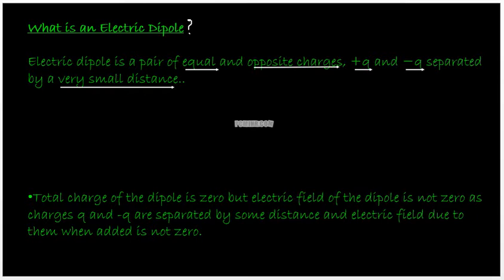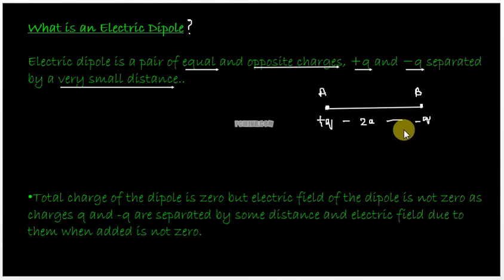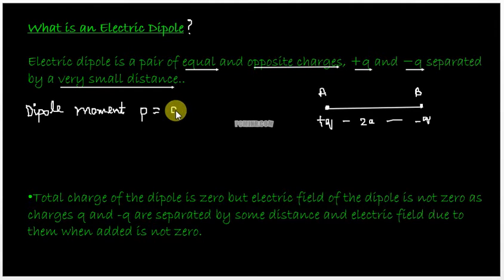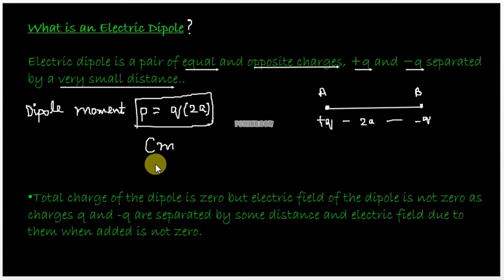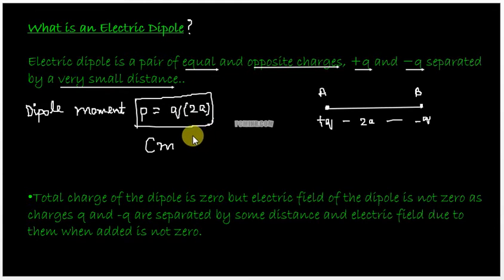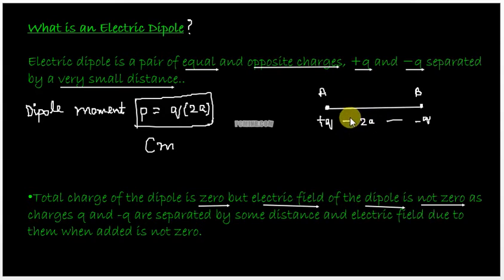Electric dipole(Grade12, Physics, CBSE, ISC, IBDP, AP Phy) Video PCC10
In this video you will learn about electric dipole. An electric dipole consists of two equal and opposite electric charges separated by a short distance.